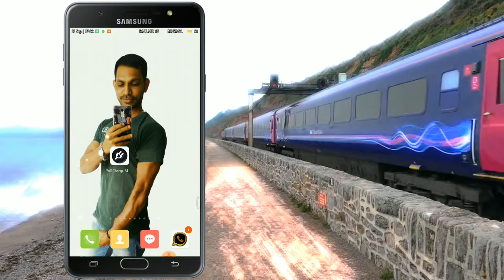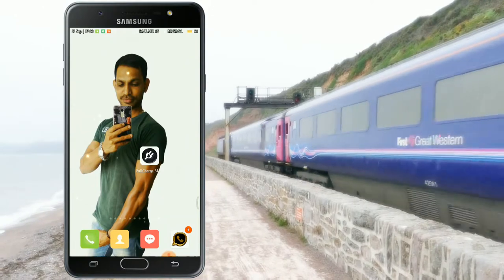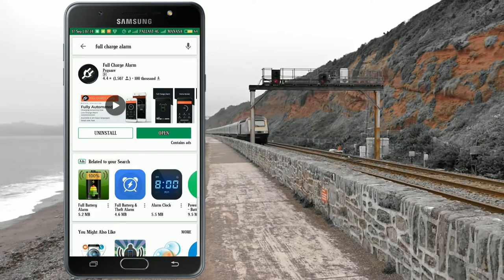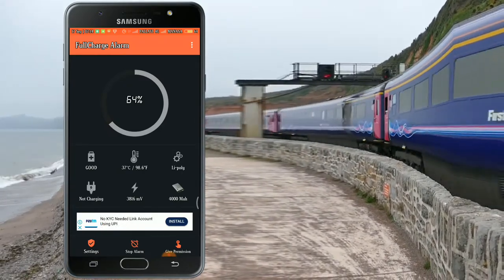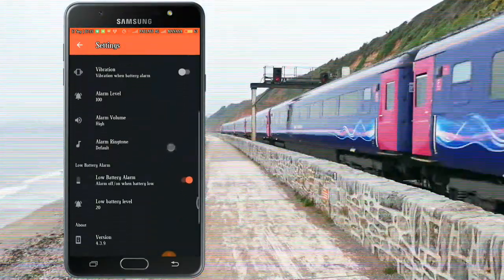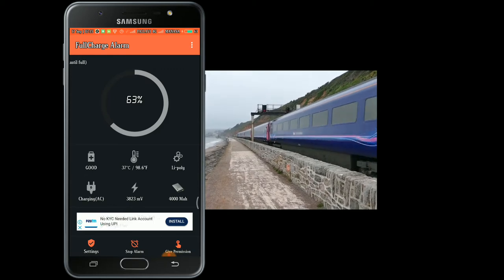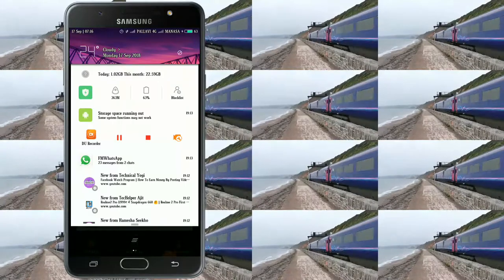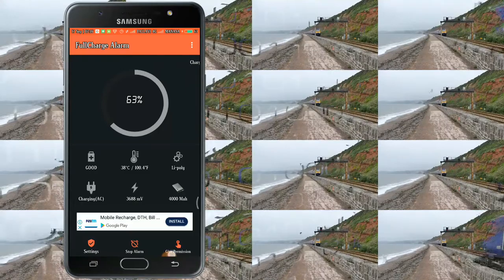Cool New Android App For Charging Phone !! Best Android App 2018| All in one mind| in Kannada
Hi...🙋
My name is shivanand welcome to ALL IN ONE MIND Kannada channel.
About video :
Friends this application will save your mobile and mobile battery must download,